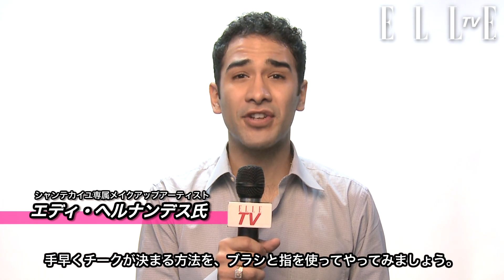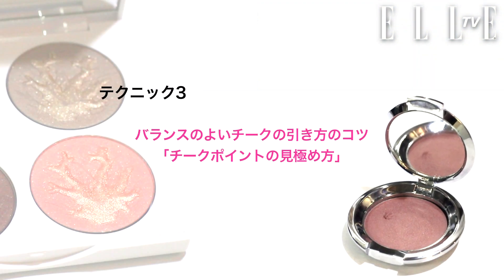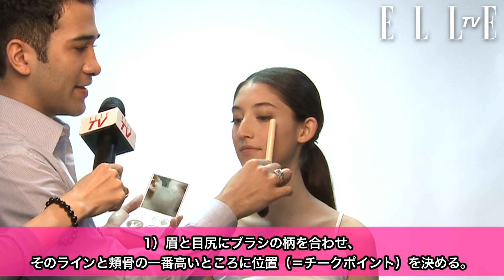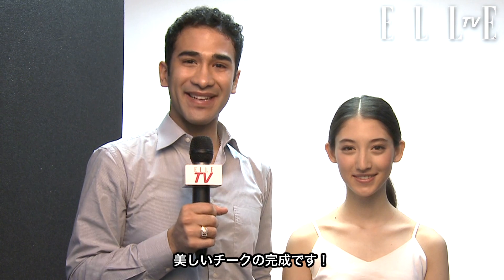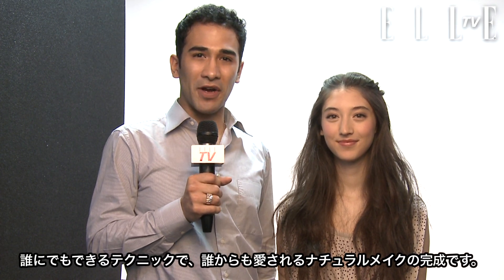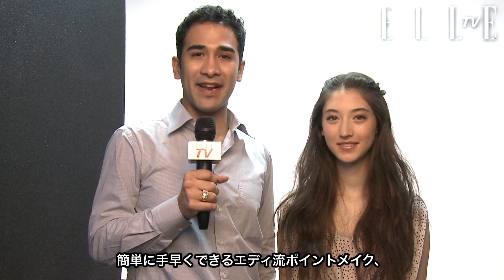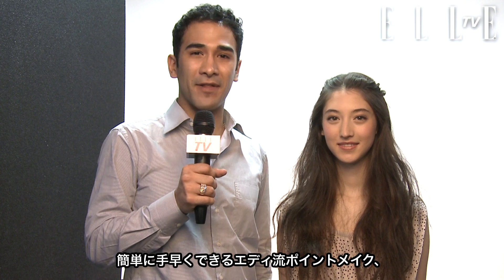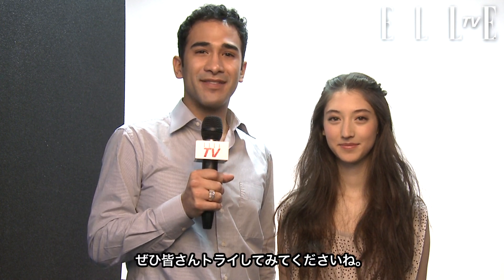【ELLETV】チークポイントの見極め方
今春のメイクトレンドといえばチーク！　けれどいつもどうもおてもやん風味になってしまったり、つけすぎてほっぺたおばけのようになってしまいがち. 。はつらつと血色よく見せ、さらに小顔になれる効果的な引き方、そしてチークのゴールデンゾーンを知りたい。